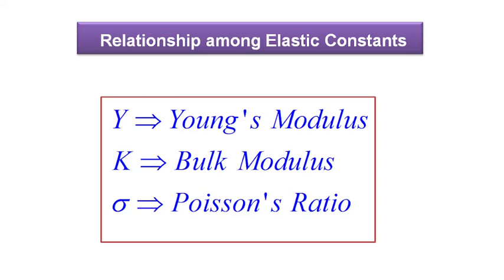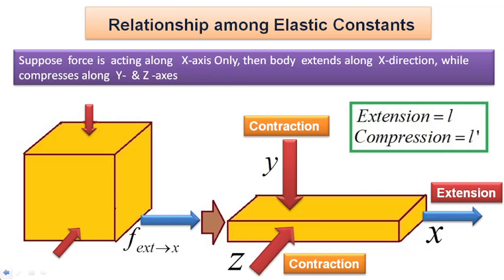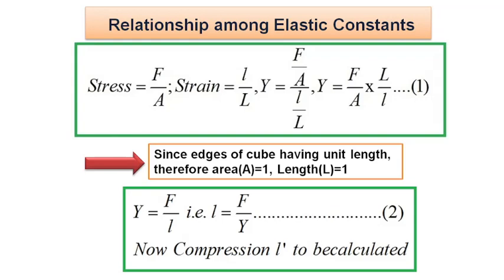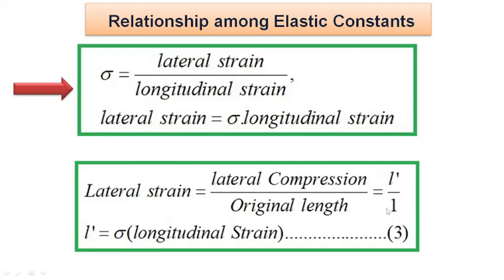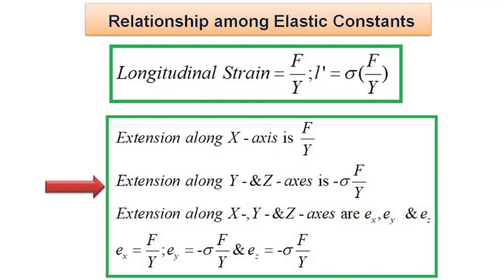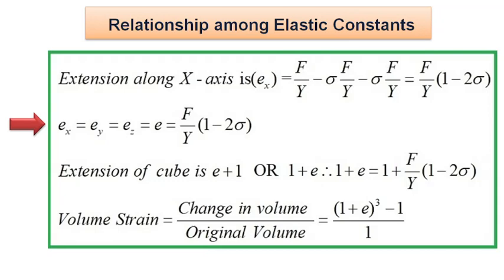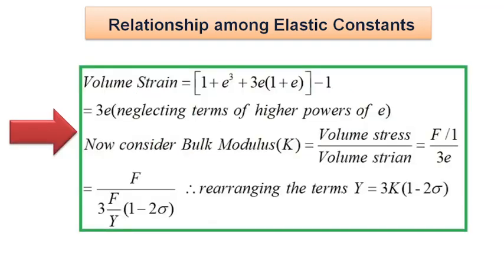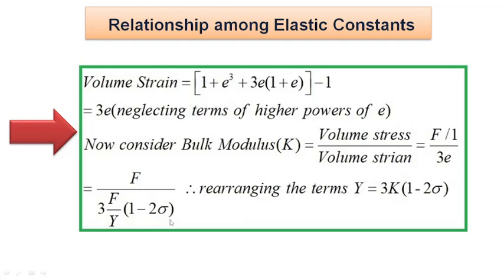Elasticity: Relationship Among Elastic Constants( Young's Modulus, Bulk Modulus and Poisson's Ratio)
Created by Dr Sanjay S. Patil, Assistant Professor, Department of Physics, K.M.Agrawal College, Kalyan-421301(Maharashtra) India